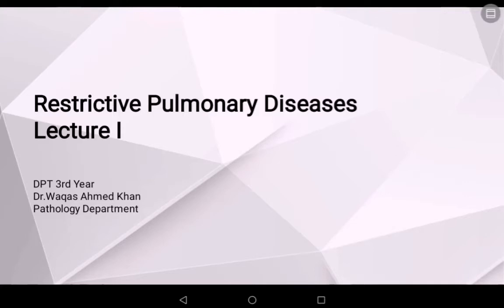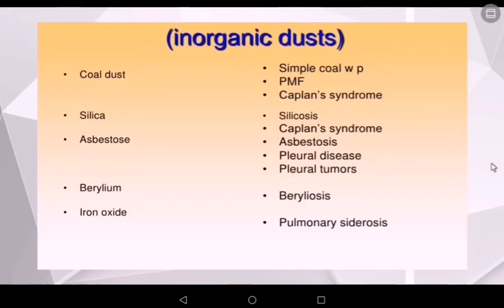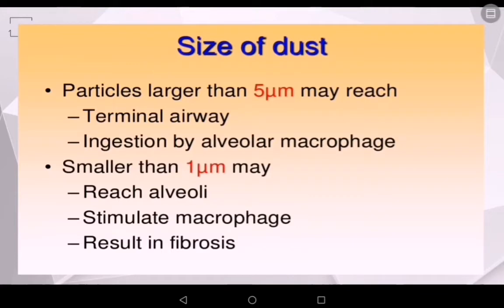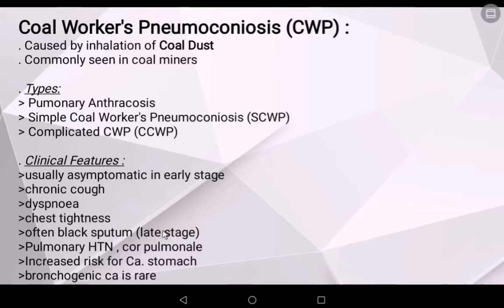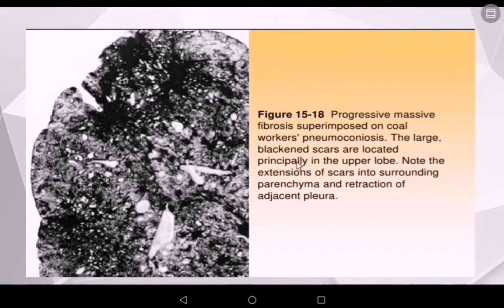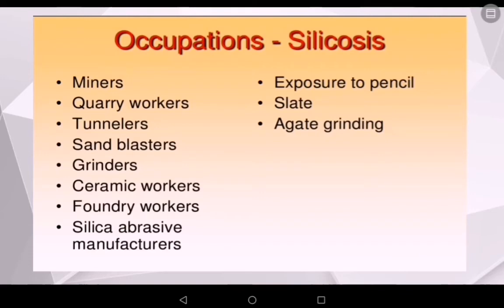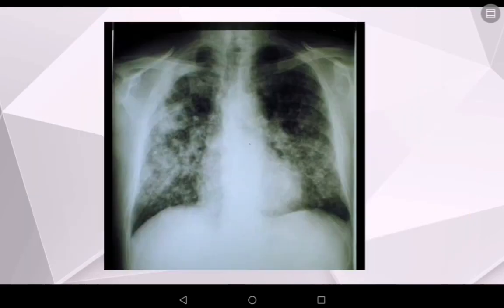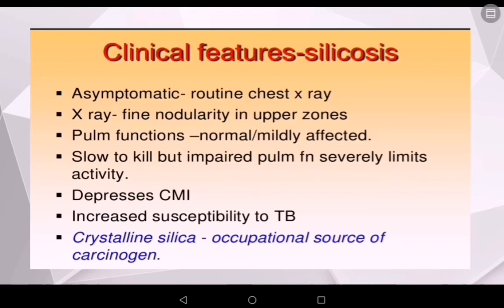Lecture of Dr. Waqas Ahmed Khan for DPT 3rd Year Restrictive Lung Diseases Part-I